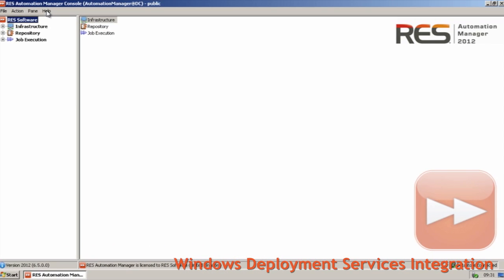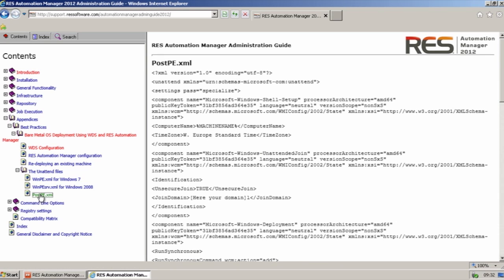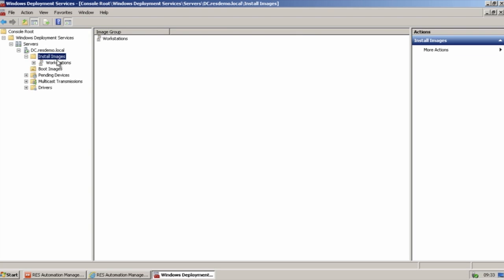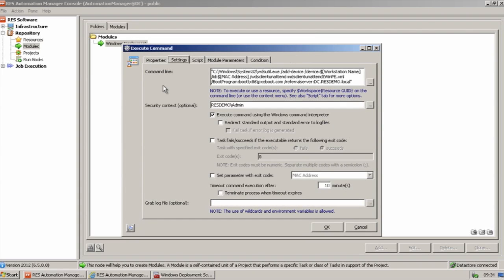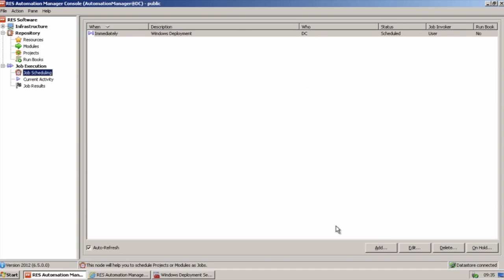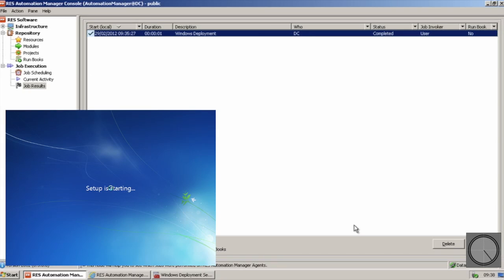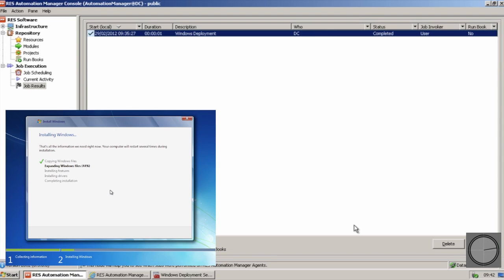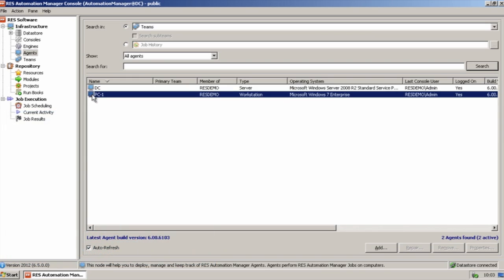Windows Deployment Services Integration